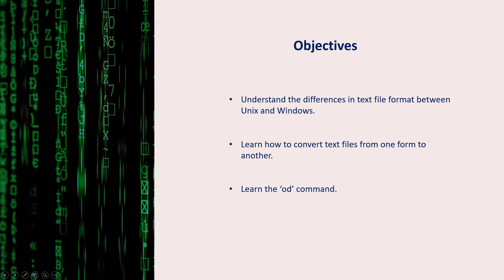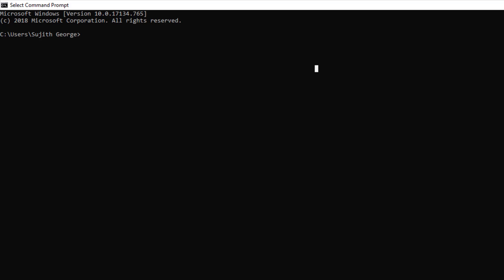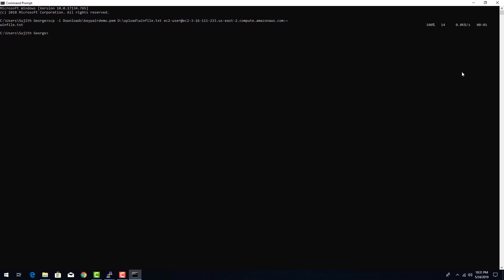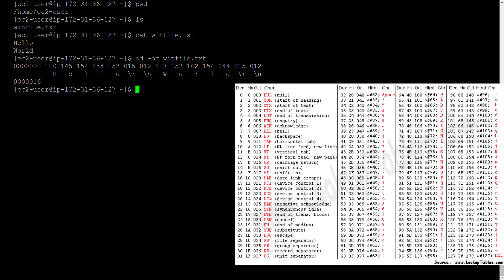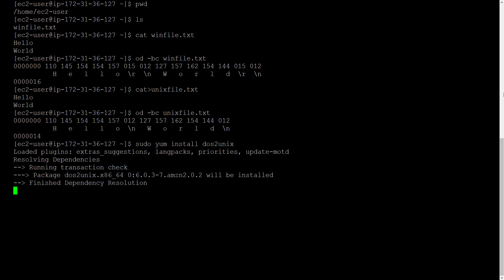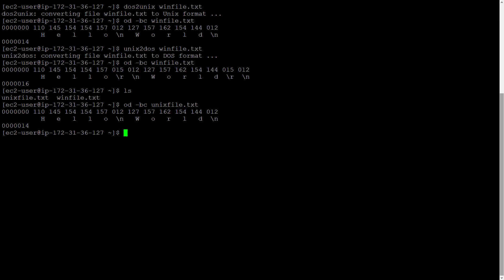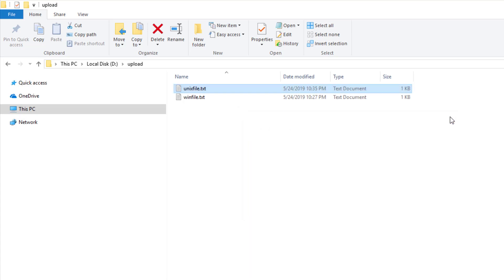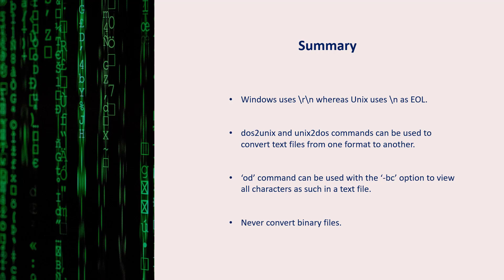How Unix Treats Files Differently From Windows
dos2unix and unix2dos commands